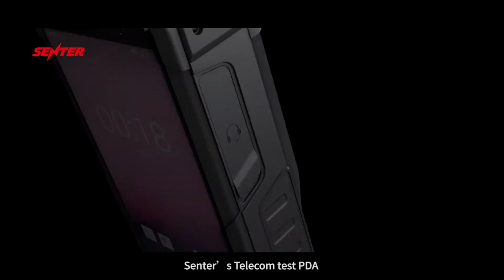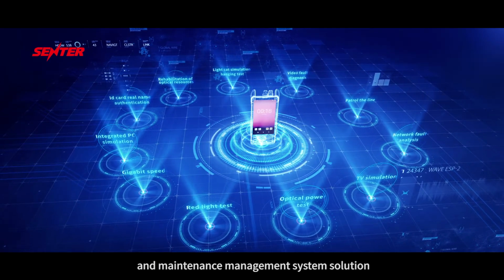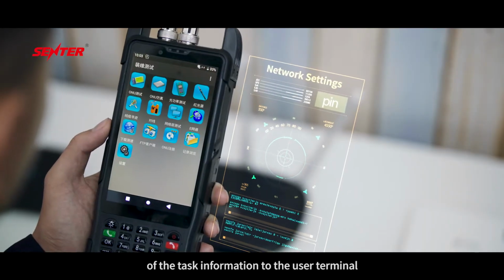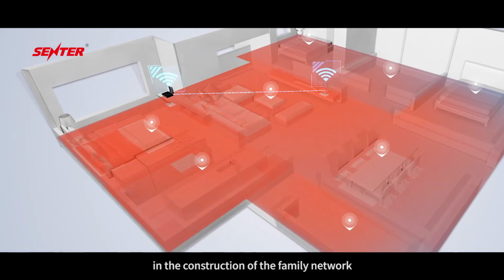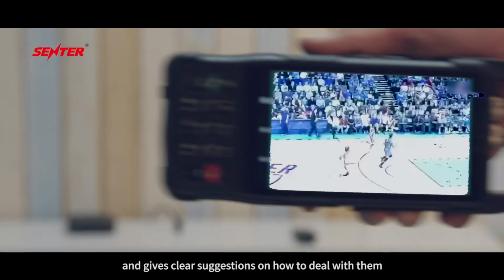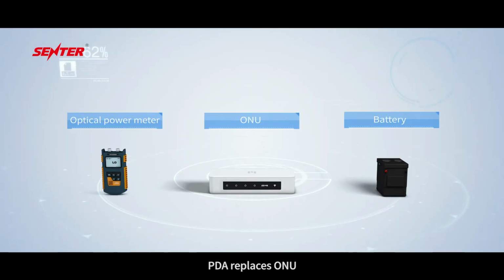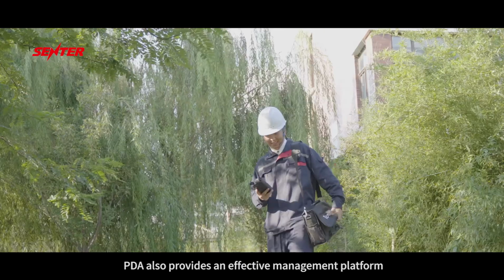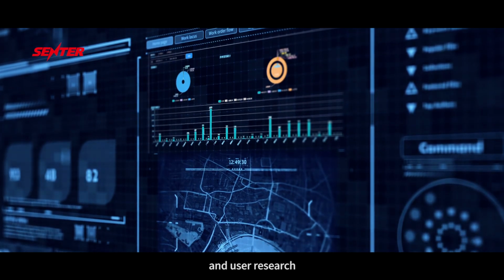SENTER Telecom Test PDA S337 V2--- What will PDA bring to Telecom Operators?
What will PDA bring to Telecom Operators?

Receive demand, upload it to customer management system
Create digitized jobs and distribute to technicians by Telecom Test PDA
Receiving the digital job from the PDA side, the engineer will install or repair network in customers/users’home
Wired and Wireless Speed Test to Detect Network Condition
Upload it to customer management system
What Telecom Test PDA can do？
1. Test all xDSL line:
ADSL, ADSL2, ADSL2+, READSL, VDSL2 ,Gfast (Annex A, Annex B), 35B module optional.
2. VLAN, HLOG, QLN,Vectoring,PPPoE,PPPoA,Modem emulation,Ping
3. DMM/TDR/Landline telephone/Cable tracing/Check line sequence,test
4. Support Optical power meter, VFL, OTDR(optional) IPTV
5. Wired 1 Gbps speed test, Wireless Wifi 5g speed test

Our customers: China Mobile, China Unicom, China Telecom,Turkey/Russia/Dominica/Israel/Ireland/Spain/Serbia/Bosnia and Herzegovina and other telecom operators.

Skype: Fish Yu